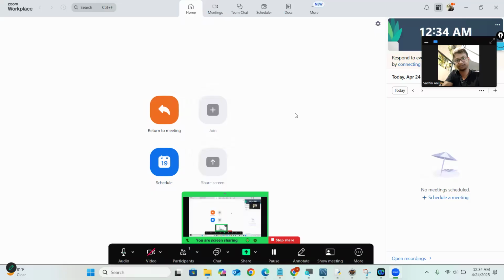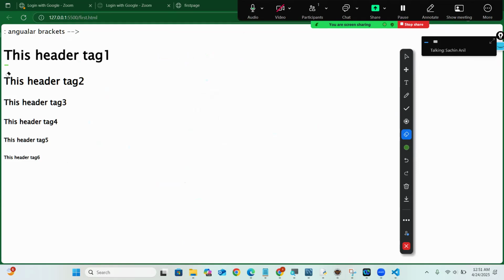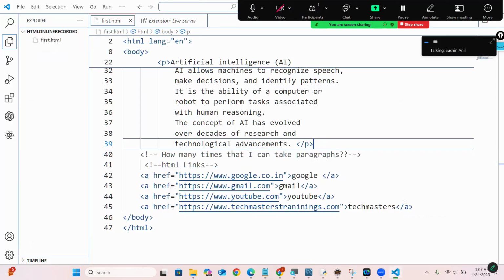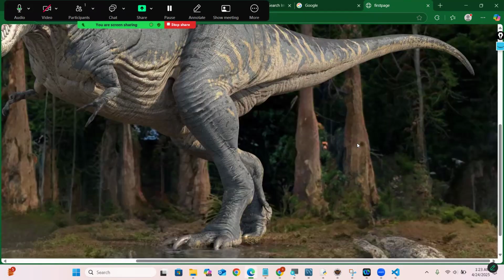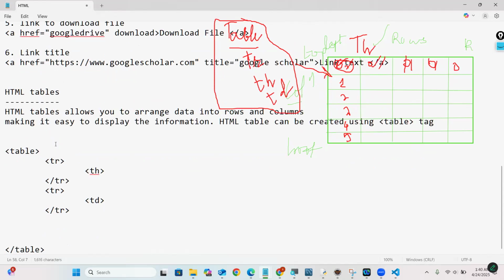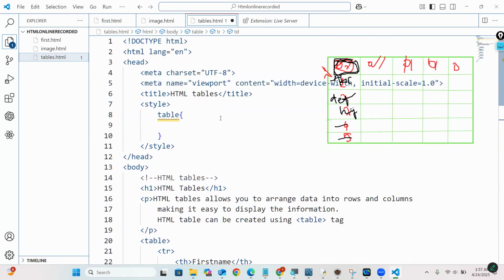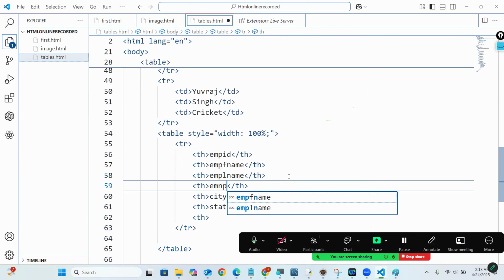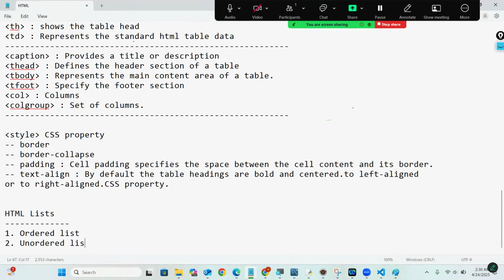HTML Tutorials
Whether you're just starting your coding journey or brushing up your basics, we’ve got you covered with:

✅ Beginner-Friendly HTML Lessons
✅ Real-World Examples & Projects
✅ Tips, Tricks & Best Practices
✅ Short & Engaging Videos
✅ Full HTML5 Walkthrough

Start building your own websites and understanding how the web works, one tag at a time!

🌐 HTML Made Easy – Code, Learn, Build.